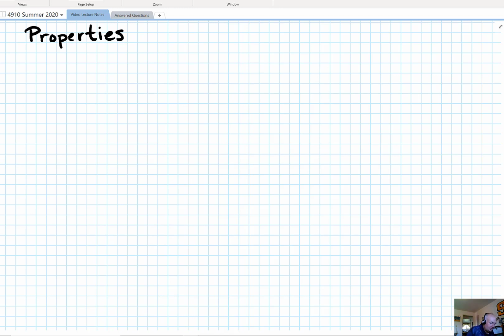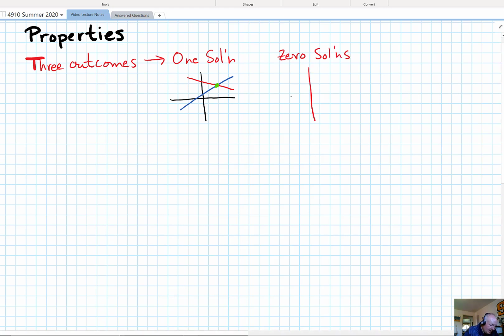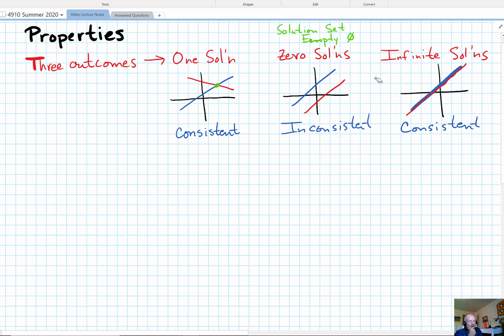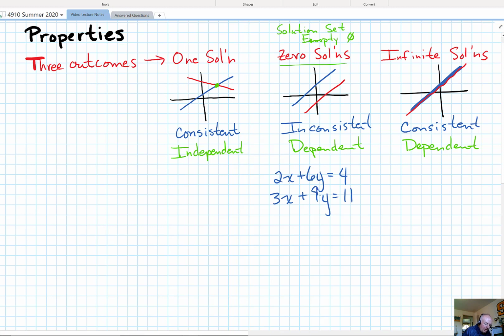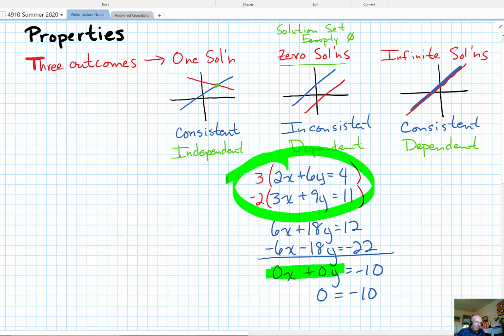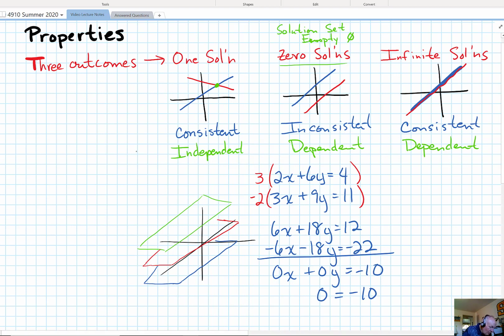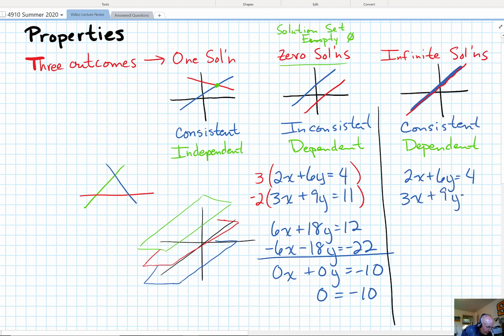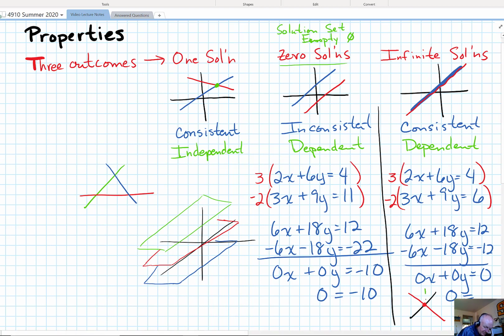4910 3.1 Intro to Lin Sys Pt 2